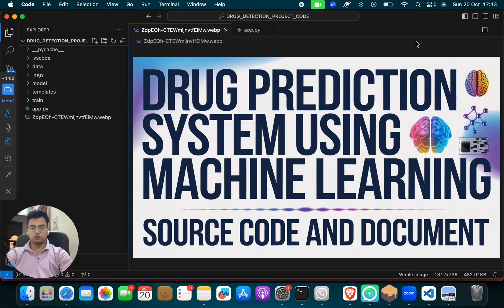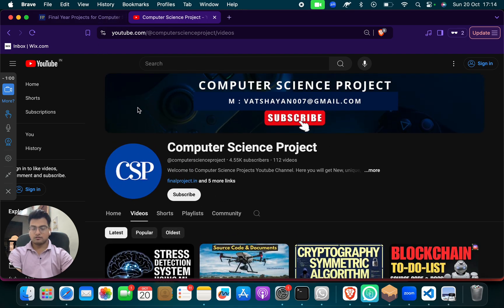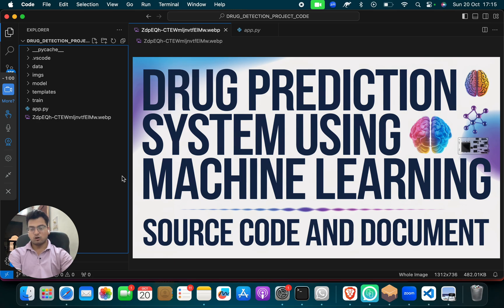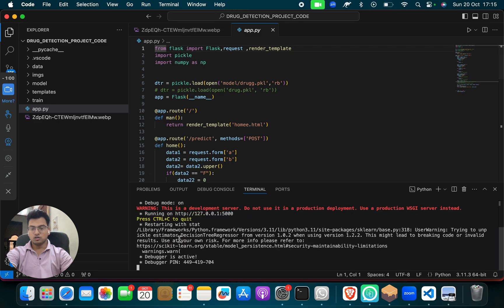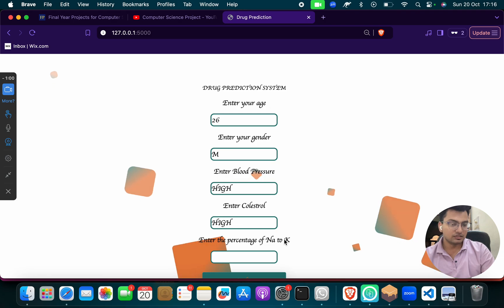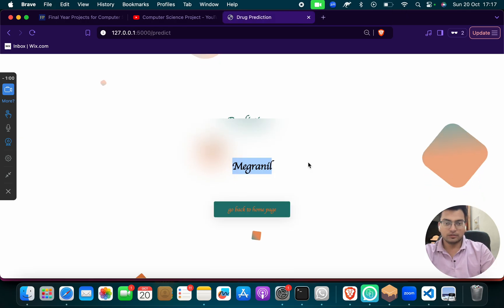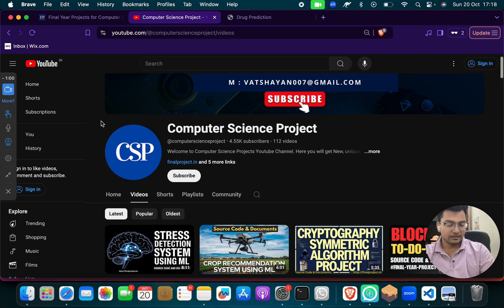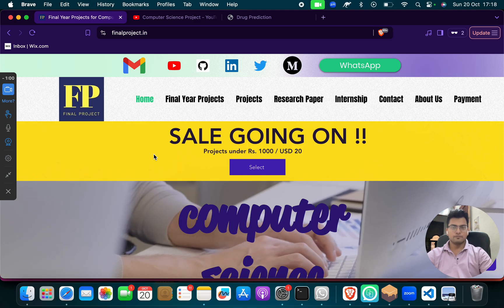DRUG DETECTION SYSTEM USING MACHINE LEARNING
Explore how machine learning is revolutionizing drug detection systems in this innovative project!

Project Include:
1. Project Code
2. PPT
3. Synopsis
4. Report
5. Base Research Paper
6.Tutorial Video
7. Documents

DRUG PREDICTION SYSTEM USING MACHINE LEARNING
DRUG DETECTION SYSTEM USING MACHINE LEARNING SOURCE CODE
DRUG DETECTION SYSTEM USING MACHINE LEARNING CODE
DRUG PREDICTION SYSTEM USING MACHINE LEARNING CODE
DRUG RECOMMENDATION SYSTEM USING ML